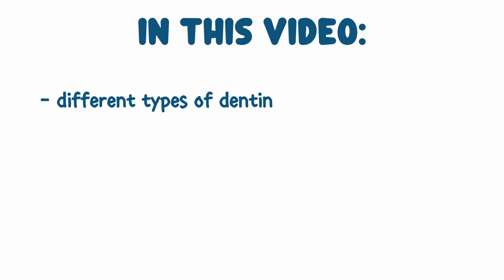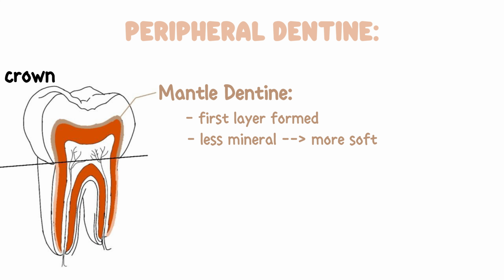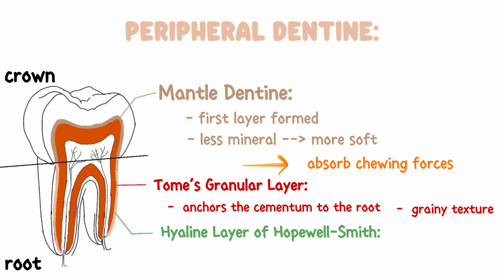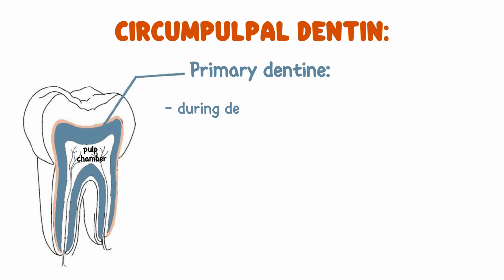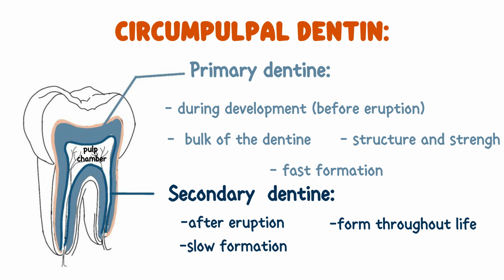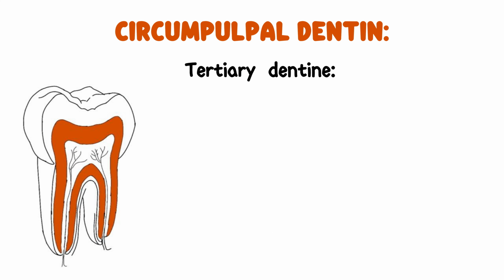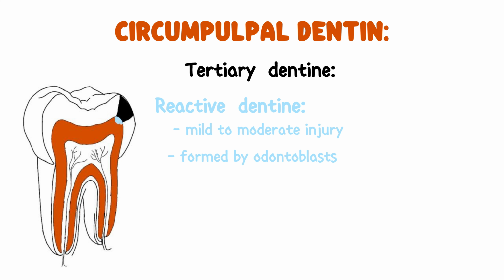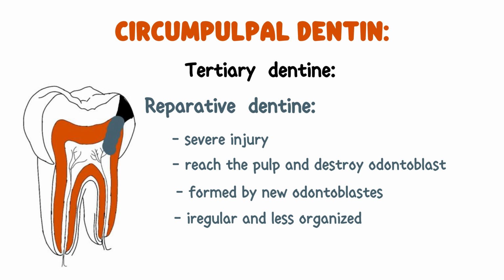Types of Dentine: different layers, structure, and functions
Discover the different types of dentine and their critical roles in tooth structure and protection. In this video, we explore:

Peripheral Dentine, including Mantle Dentine and root layers.(Tome’s Granular Layer, and Hyaline Layer of Hopewell-Smith layer )
Circumpulpal Dentine: Primary, Secondary, and Tertiary types.
How dentine responds to injury with Reactive and Reparative layers.
This concise guide is perfect for dental students looking to understand dentine’s anatomy and function.